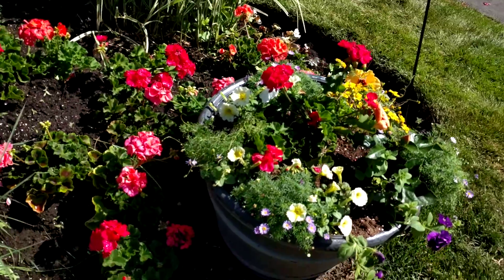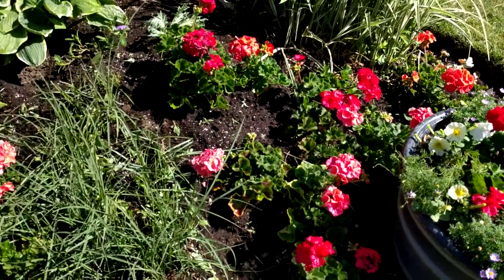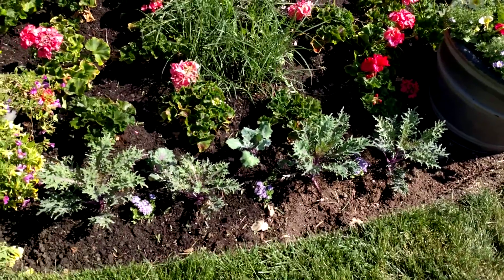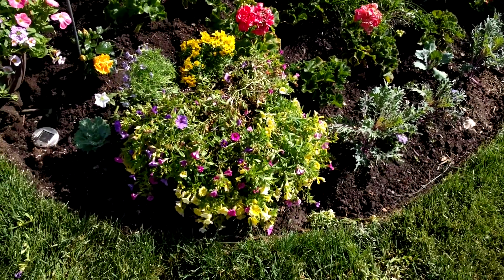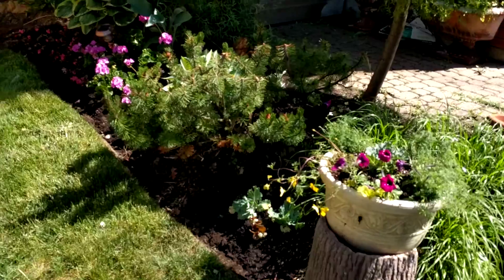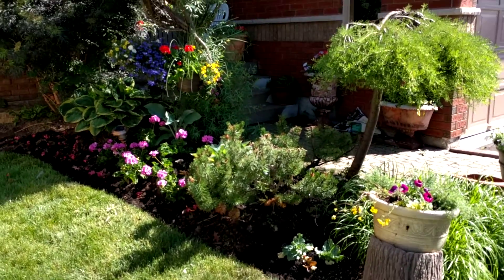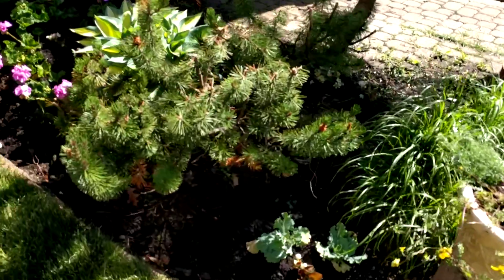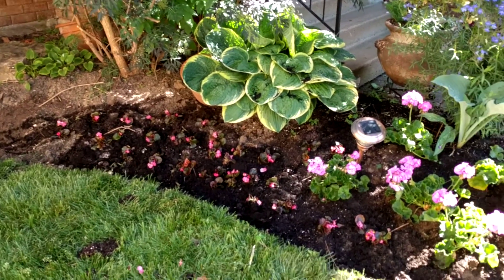Early garden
My flowers